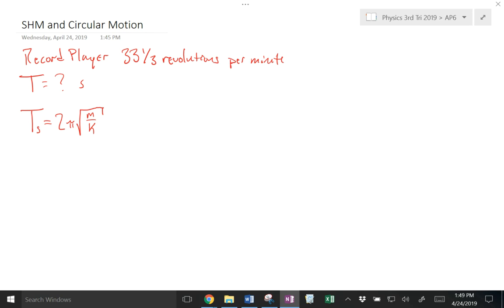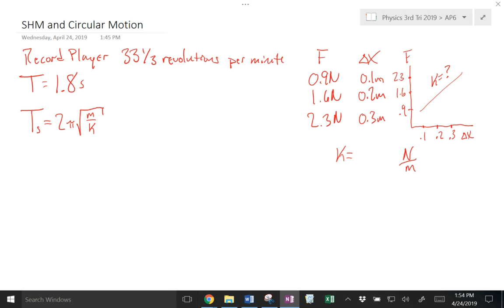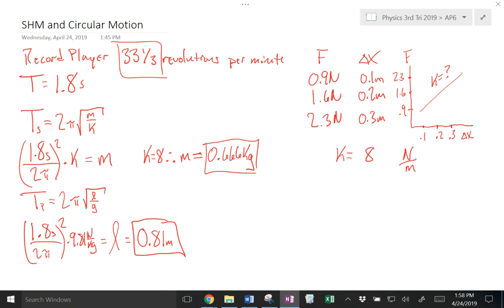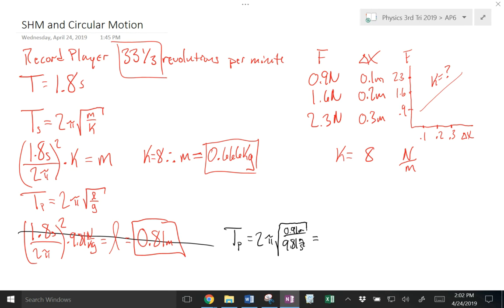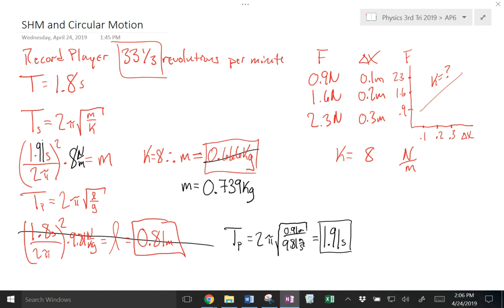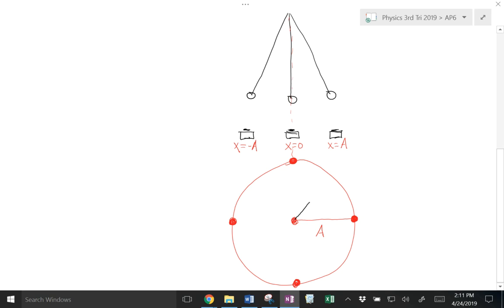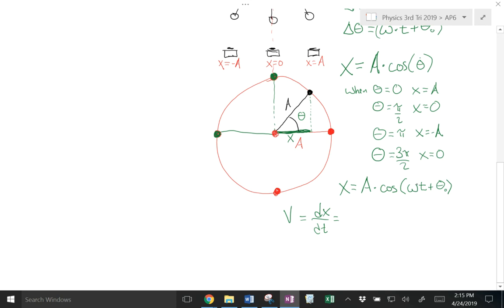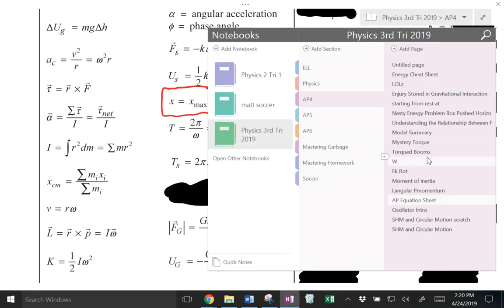p6 Circular Motion and SHM Apr 24, 2019 2:21 PM